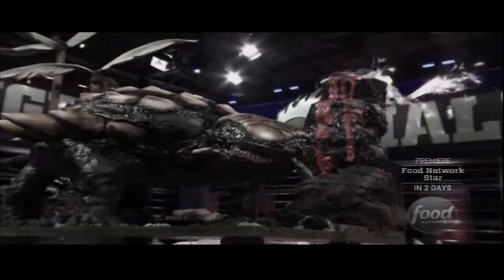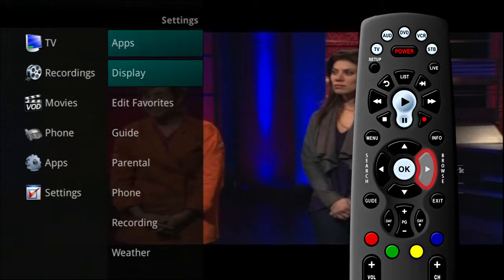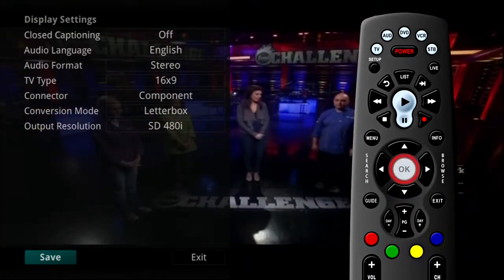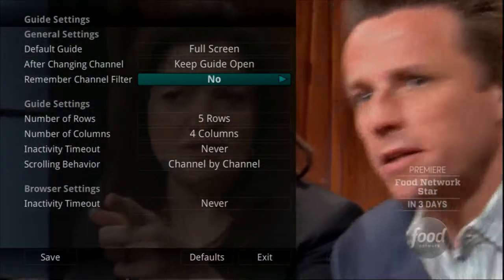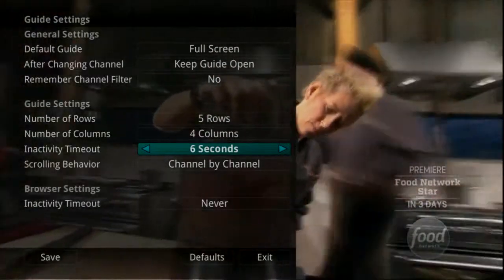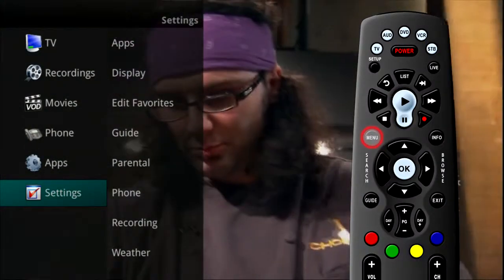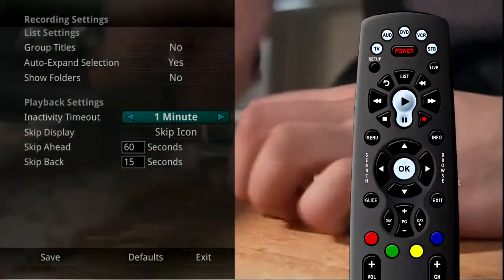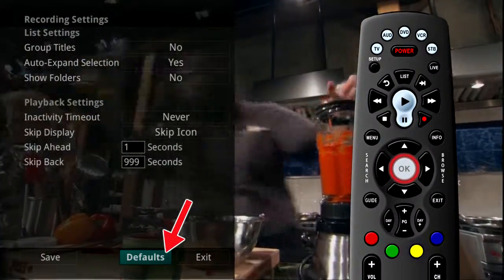IPTV Materials - My Settings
TV Tutorial Videos via IPTV for Webster-Calhoun Cooperative Telephone Association Digital Televison.